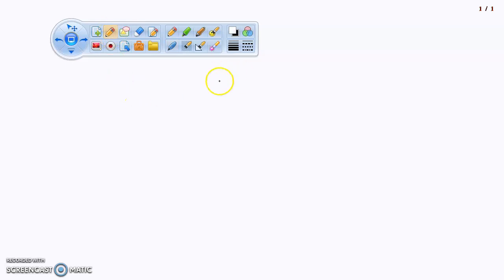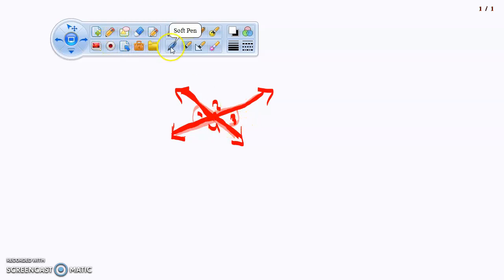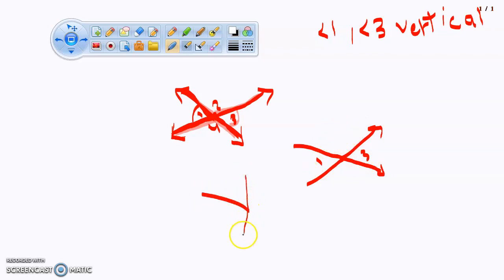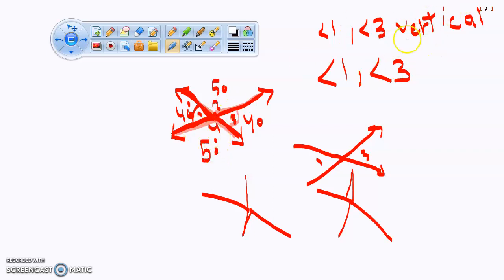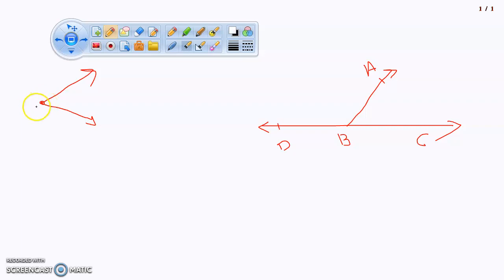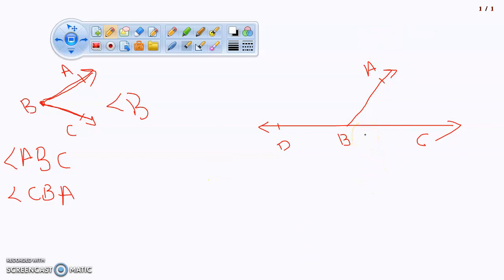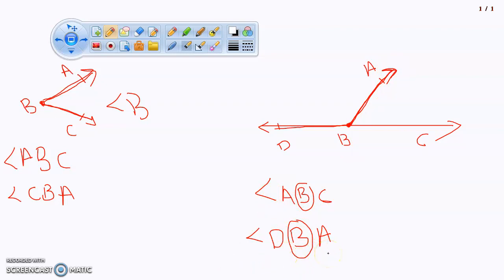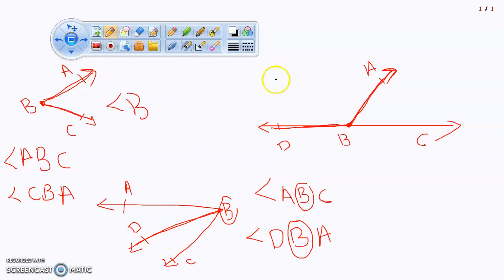Adjacent and vertical angle الزاويا المتجاورة والمتقابلة بالرأس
فيديو سهل وبسيط يعرفك الزاوية المتجاورة والمتقابلة بالرأس